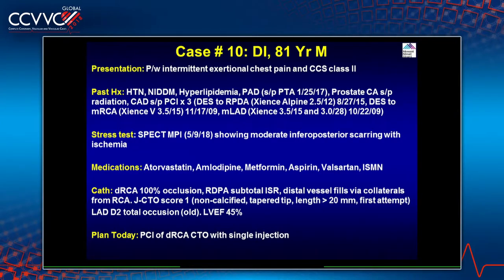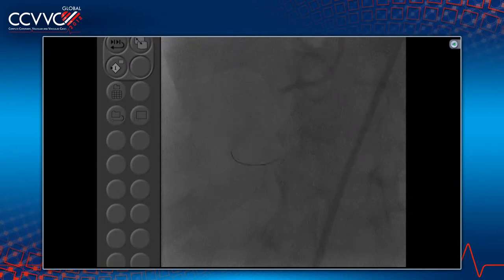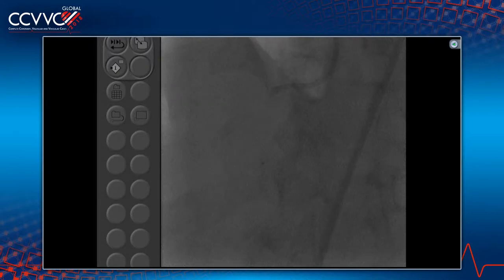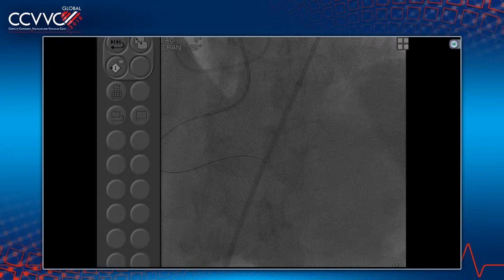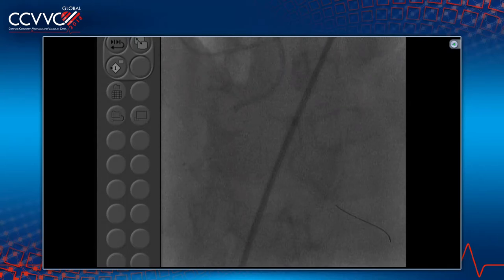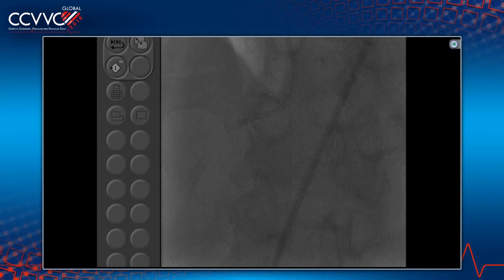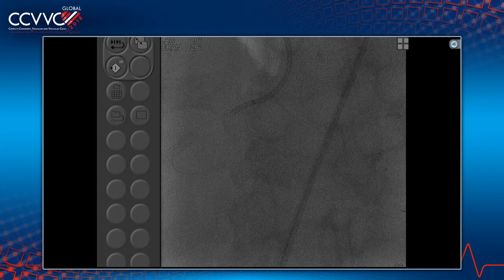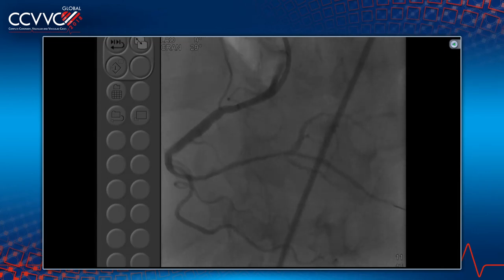PCI of dRCA CTO with Single Injection - 2018 CCC Live Case 10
Dr. Annapoorna Kini and Dr. Asaad Khan